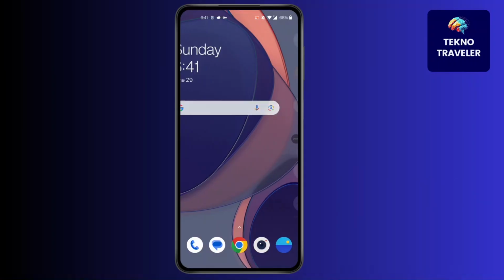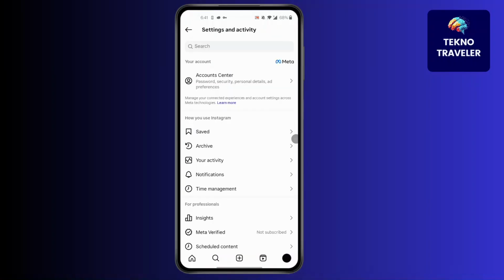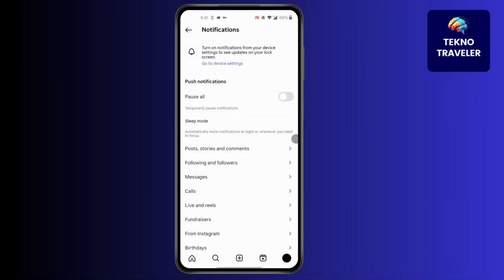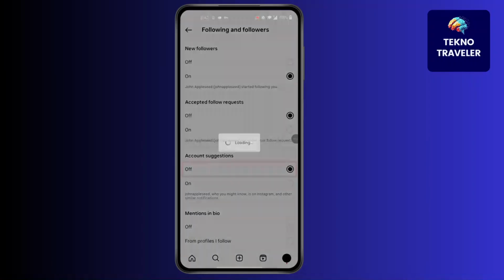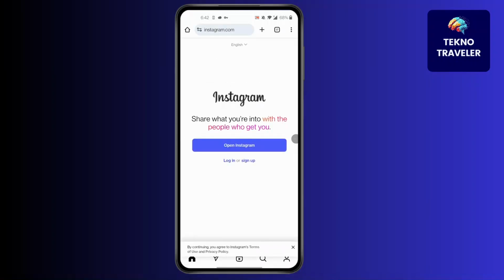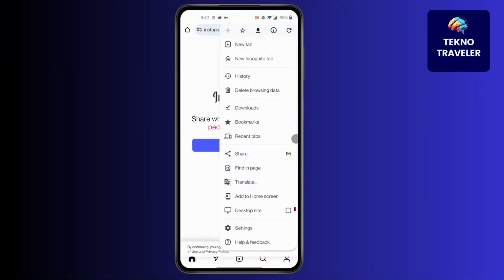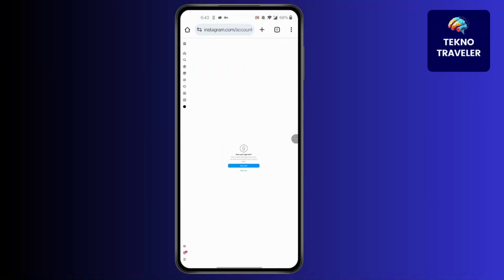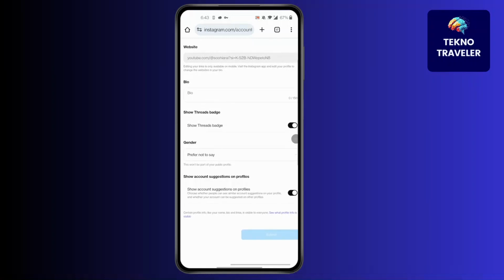How to Stop Follow Requests on Instagram (2025)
Welcome to our step-by-step guide on "How to Stop Follow Requests on Instagram (2025)"! If you’re tired of unwanted follow requests or want to control who can send you these requests, this video is for you. We’ll show you how to manage and stop follow requests on Instagram using the latest 2025 settings and privacy features. Learn how to adjust your account to reduce spam and maintain your Instagram privacy effortlessly.

What you'll learn:

How to stop follow requests on Instagram permanently

How to make your Instagram account private or control who can follow you

How to manage follow requests and privacy settings on Instagram 2025

Tips to block or restrict unwanted followers

How to reduce spam and unwanted attention on Instagram